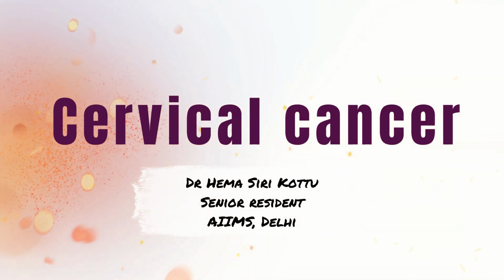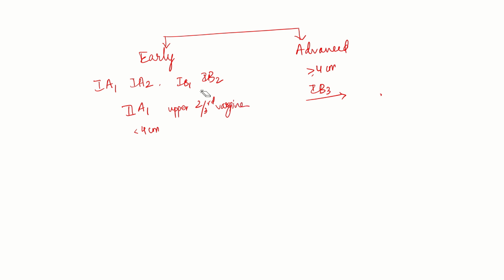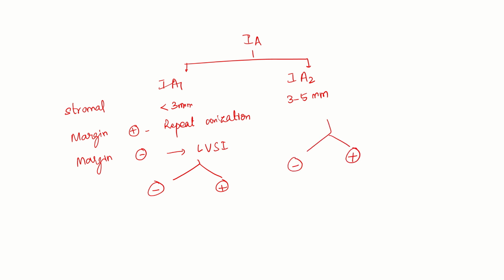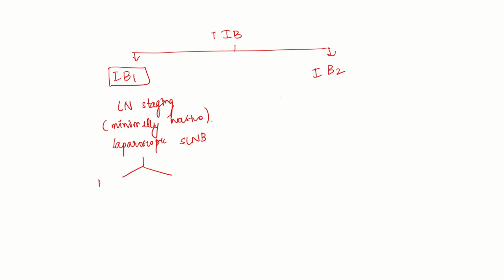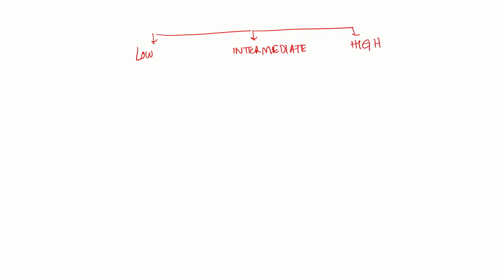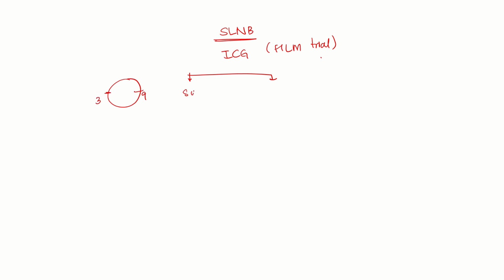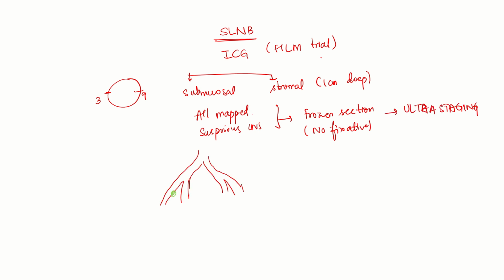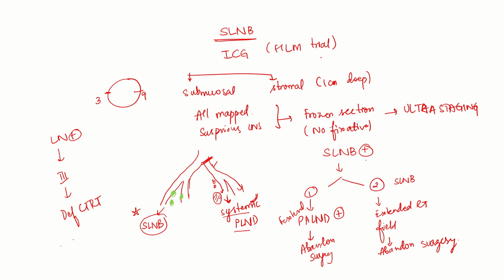Cervical cancer - management - HIGH YIELD FOR INISS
Watch in 2x speed